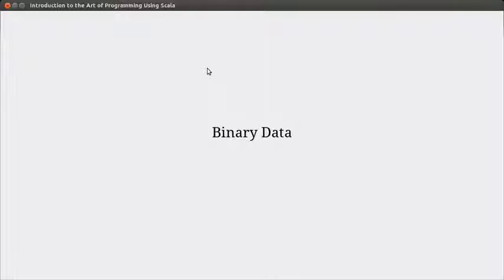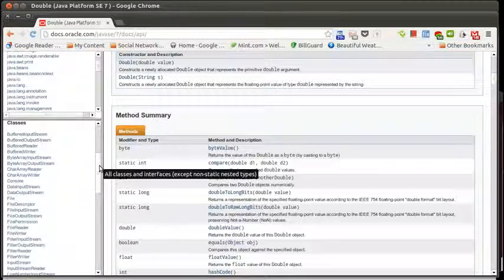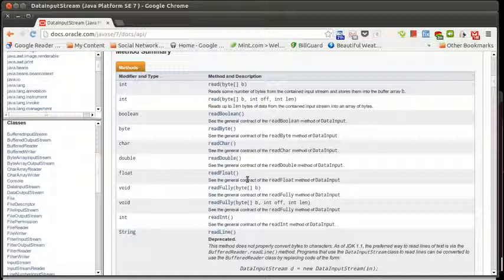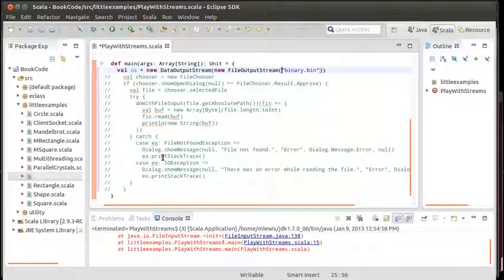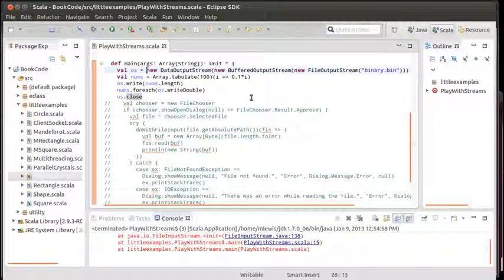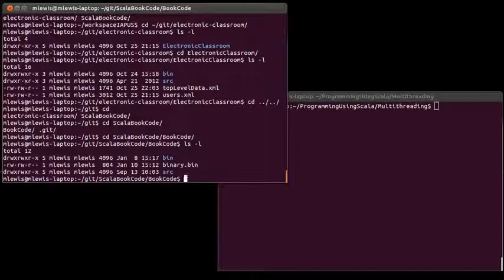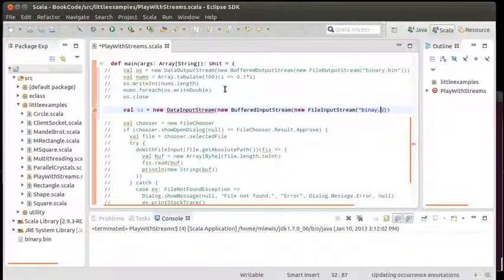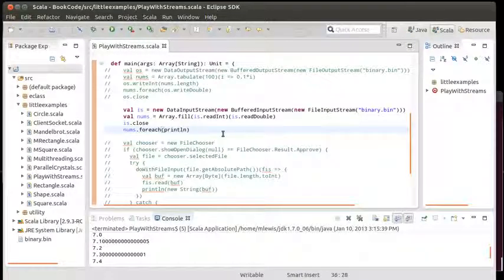Binary Data using Scala